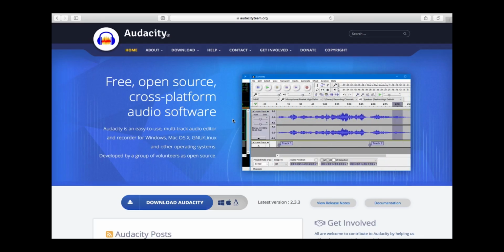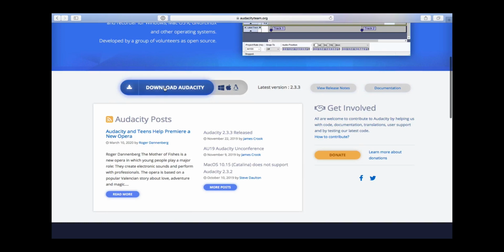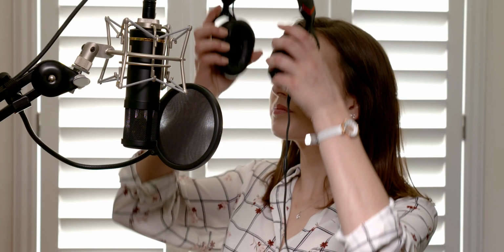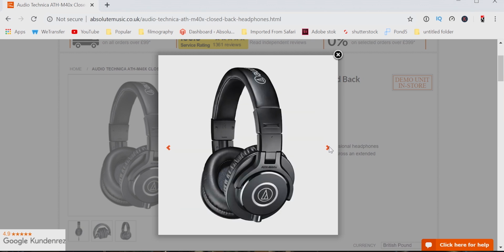Podcasting Starter Kit - Software and Equipment You’ll Need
In this video, I'm going to point you in the right direction for everything you’ll need to for a podcasting starter Kit.

Sontronics Podcast Pro

Blue Yeti USB Mic

Rode Podmic

Scarlett 2i2 Audio Interface

Audient ID14 Audio Interface

**My MAIN Camera

**My Second Backup Camera

**My FAVOURITE Lens Ever

**The Lens I am currently using right for Gimbals

**The Boom Mic I use for Crispy Audio

**The Lav mic I use